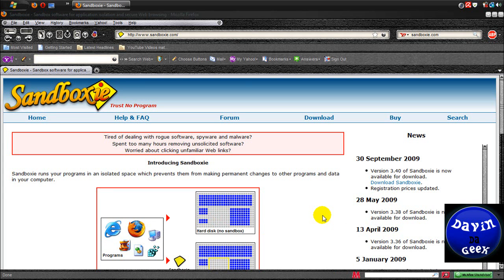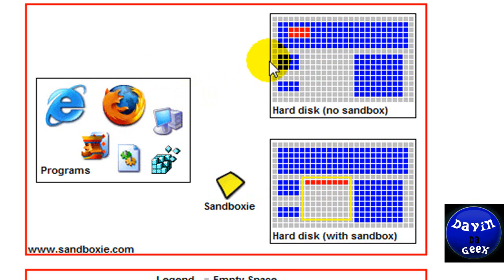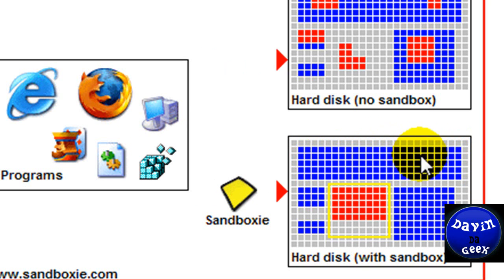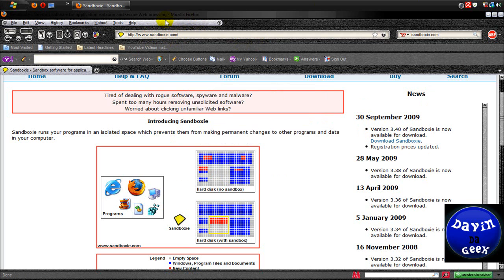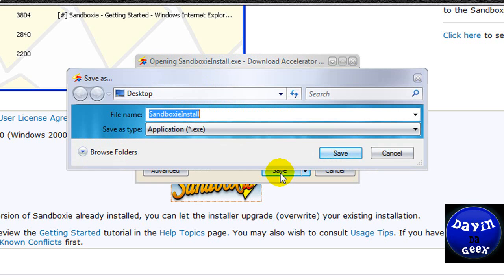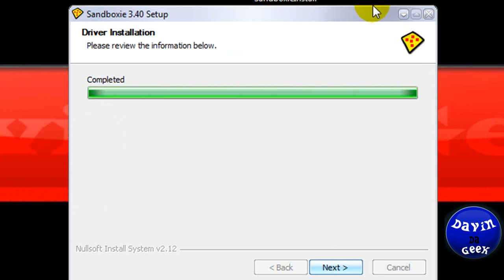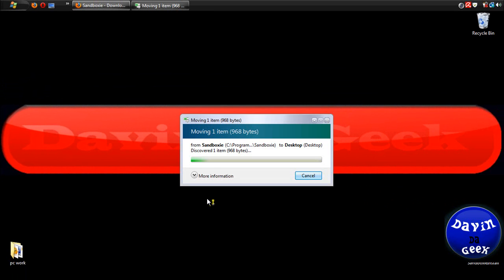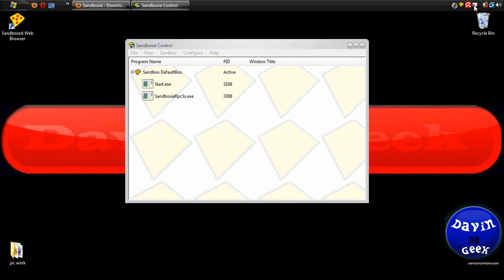The best and free way to prevent getting internet viruses,using Sandboxie-installation part1/2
In this two part tutorial I will be going over how to get and use Sandoxie to help prevent your computer from getting internet  virus.

Sandboxie runs your programs in an isolated space which prevents them from making permanent changes to other programs and data in your computer.

Benefits of using Sandboxie and sandbox programs.

    * Secure Web Browsing: Running your Web browser under the protection of Sandboxie means that all malicious software downloaded by the browser is trapped in the sandbox and can be discarded trivially.

    * Enhanced Privacy: Browsing history, cookies, and cached temporary files collected while Web browsing stay in the sandbox and don't leak into Windows.

    * Windows Stays Lean: Prevent wear-and-tear in Windows by installing software into an isolated sandbox.

Download.com link to Sandboxie